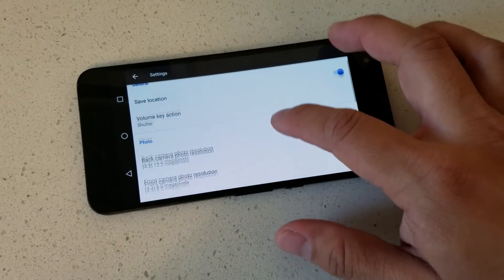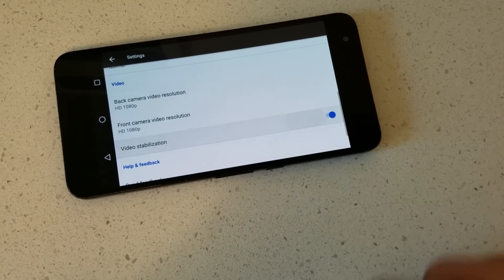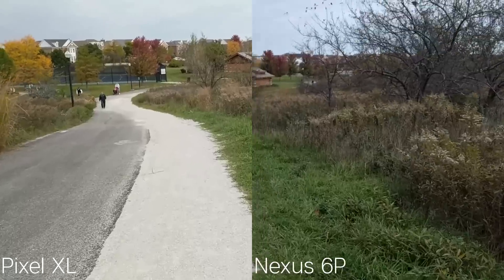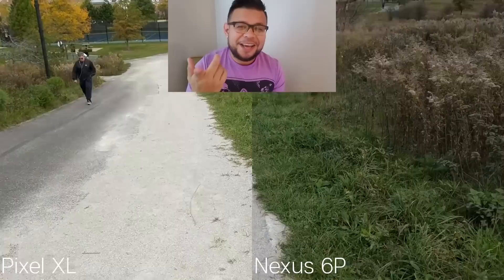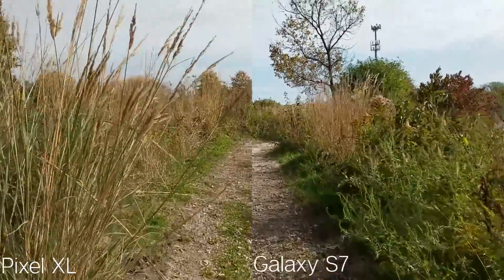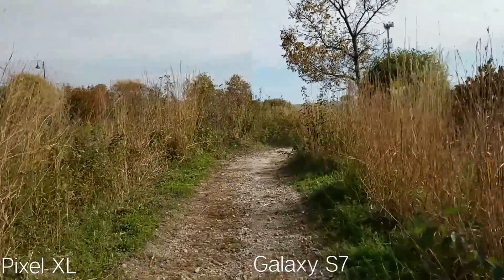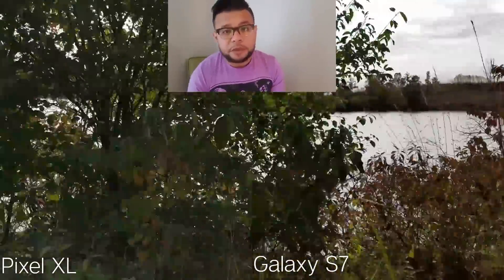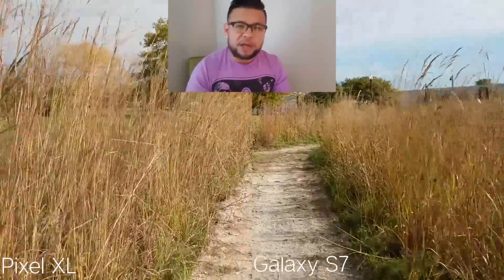Google Pixel XL vs Nexus 6P vs Galaxy S7 vs iPhone 7 Plus Video Stabilization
Let's see how an EIS-equipped Pixel XL (no OIS) fairs vs last generation's 6P and against the S7 and iPhone 7 Plus that come equipped with both OIS & EIS.

All stabilization testing was done at 1080p@30fps. 4K testing later.